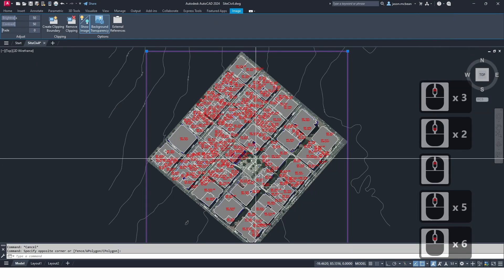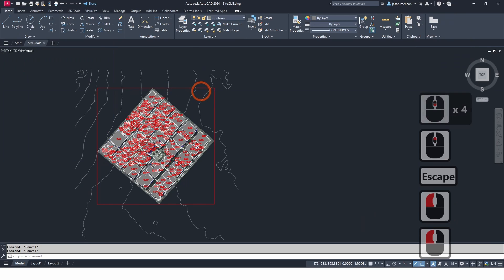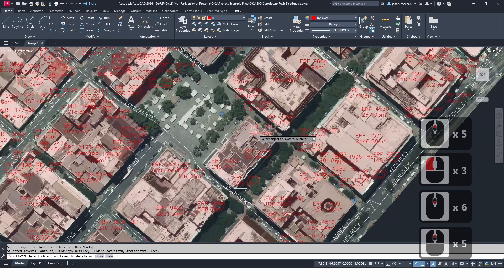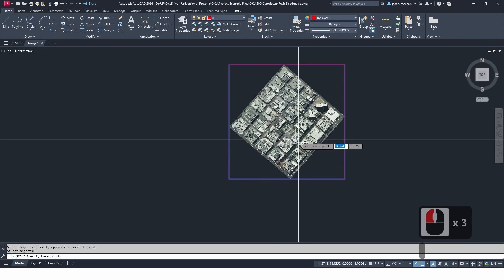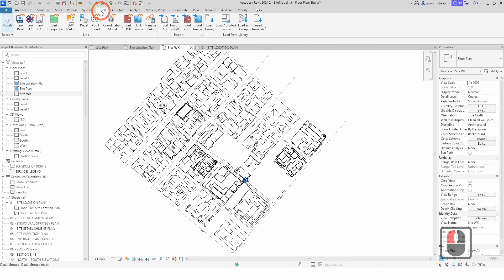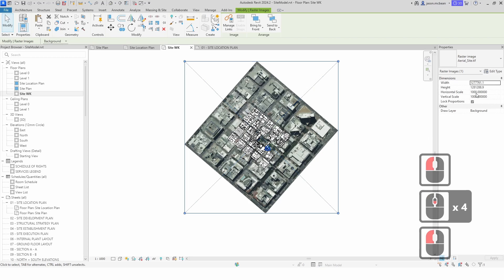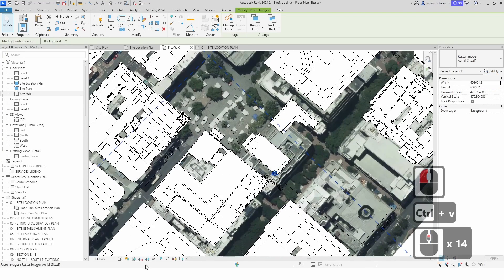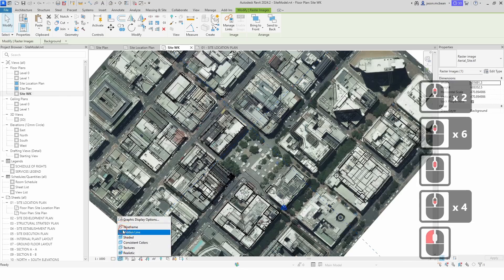HOW TO IMPORT GEOREFERENCED AERIAL IMAGES INTO REVIT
THIS TUTORIAL COVERS HOW TO IMPORT YOUR REFERENCED AERIAL IMAGES USED IN AUOTCAD TO GET THE CORRECT SIZE AND SCALE.